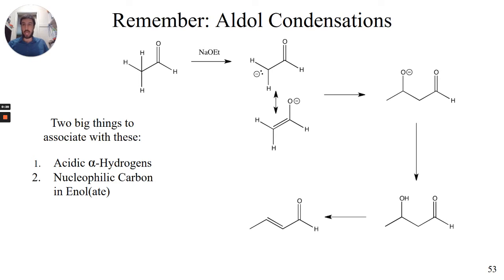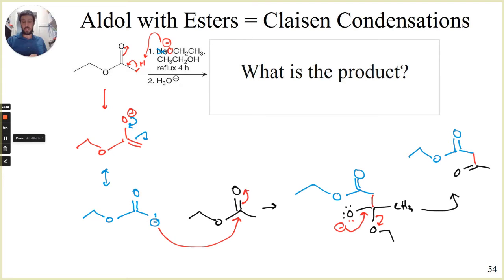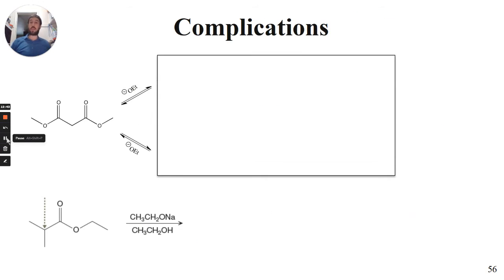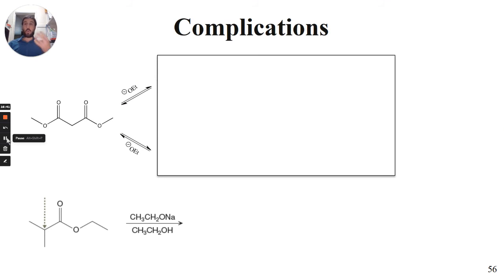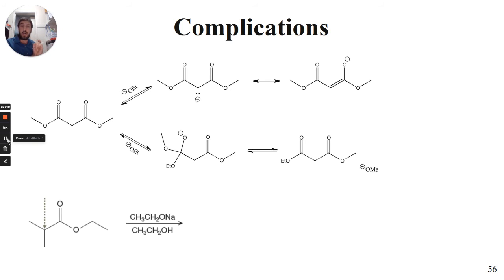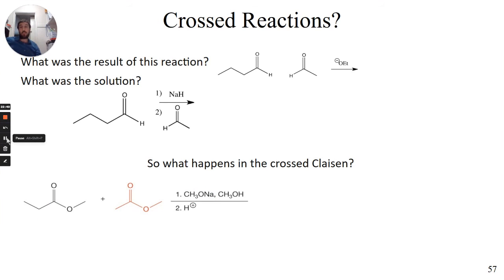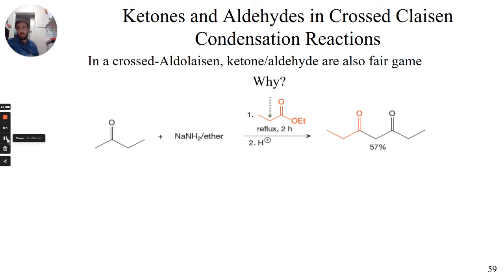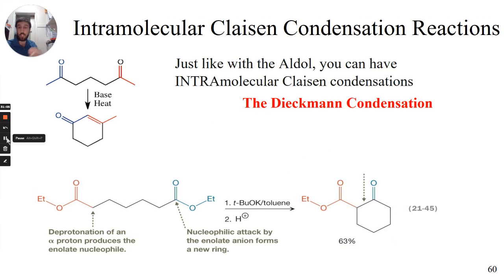U3 09 NucAddElLClaisen CHM236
Just a copy of the aldol lecture from unit 2 but this time with esters, so it gets a new name: Claisen